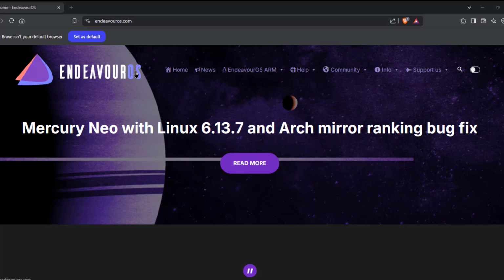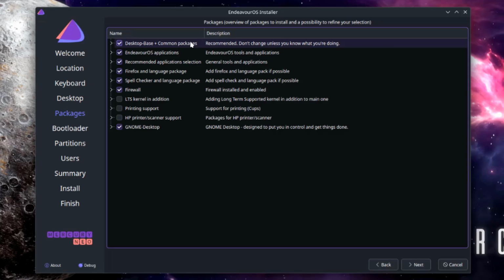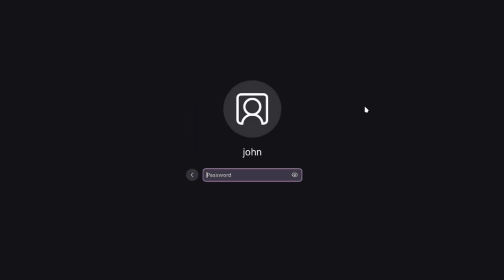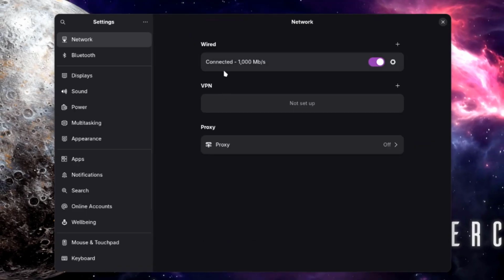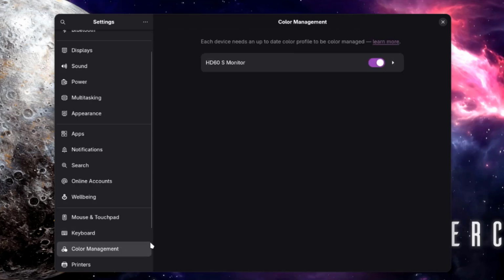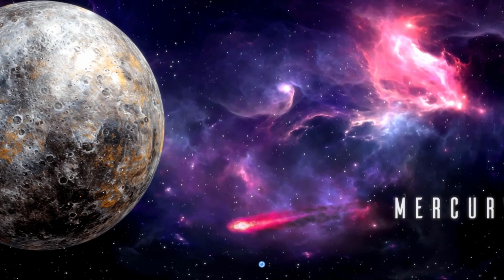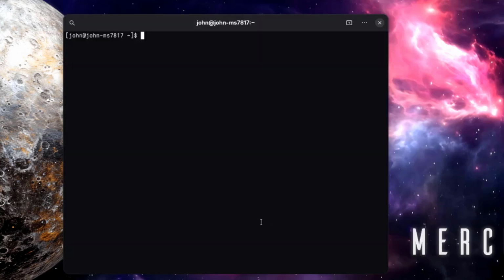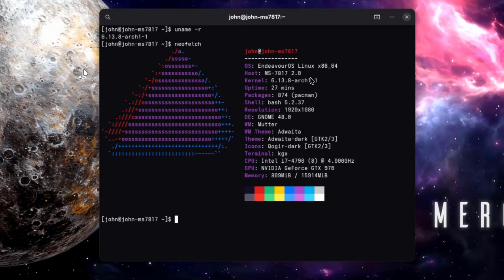Endeavour Mercury Neo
The **Endeavour Mercury Neo** is a lightweight and performance-focused Linux distribution, designed as a part of the EndeavourOS ecosystem. It emphasizes a minimalistic yet user-friendly experience, catering to users who want a clean Arch-based system without unnecessary bloat.

Mercury Neo features a streamlined installation process, efficient resource management, and strong customization options, making it ideal for both new and experienced Linux users. With rolling-release updates and access to the Arch User Repository (AUR), it ensures users always have the latest software while maintaining stability. Its intuitive design and focus on speed make it a compelling choice for those seeking a powerful yet simple Linux environment.